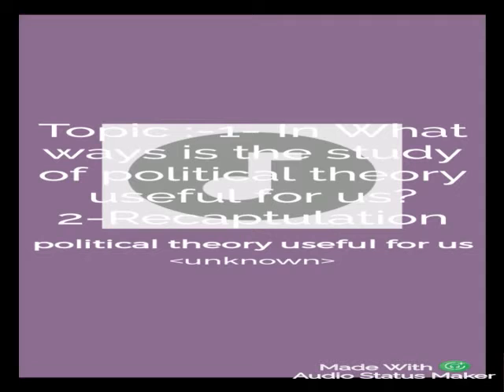In what ways is the political theory useful for us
11th political science
chapter:- Introduction to political theory